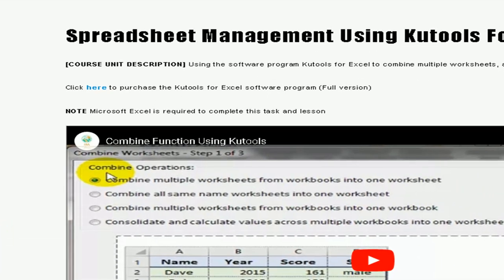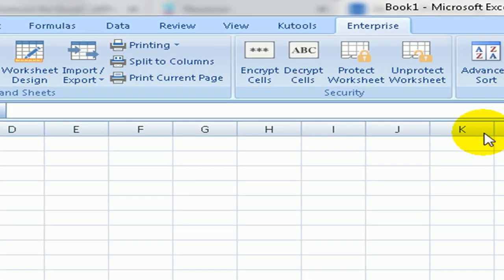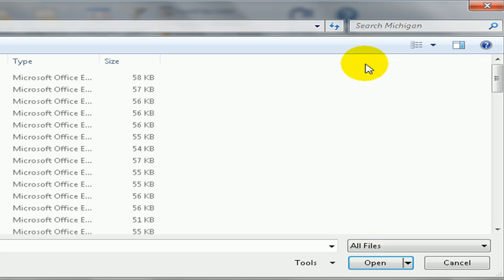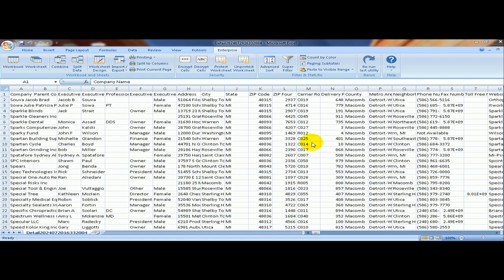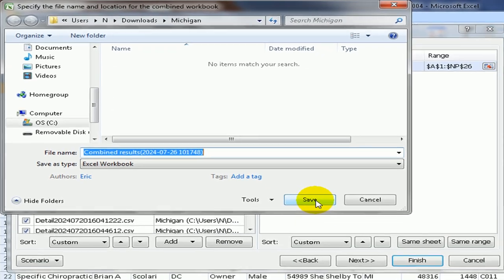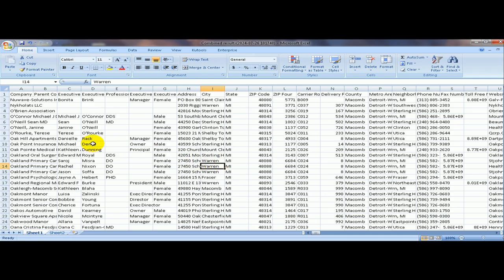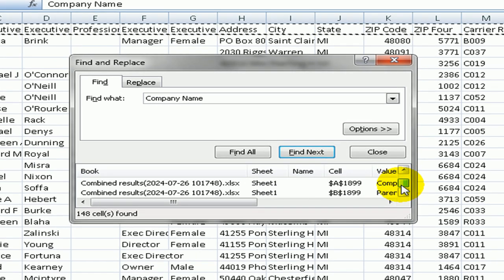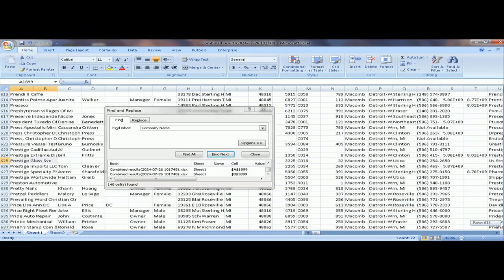Kutools Combine Function Training